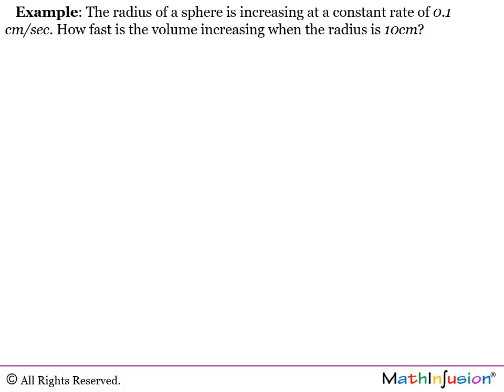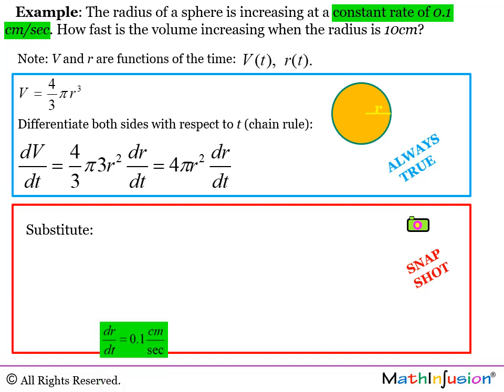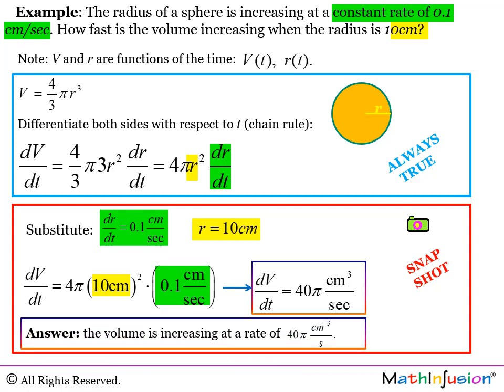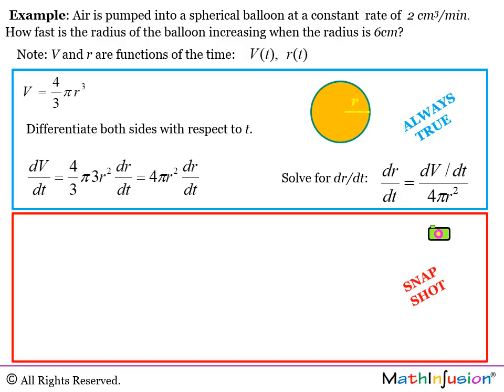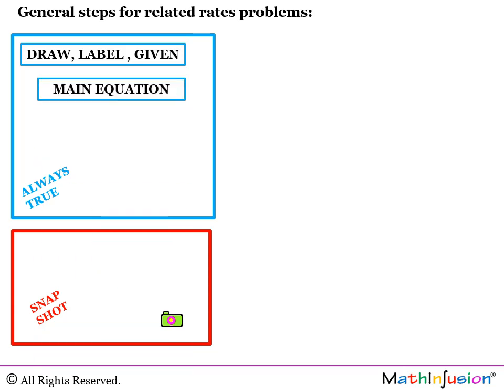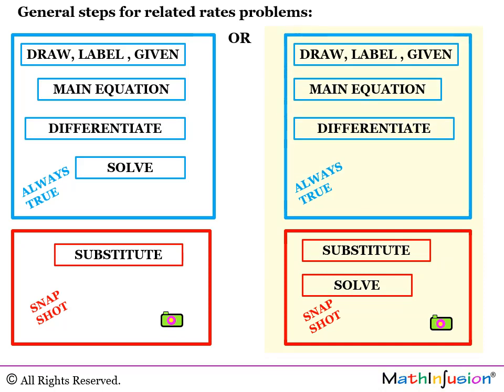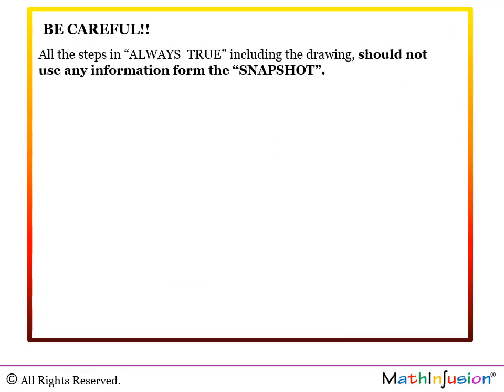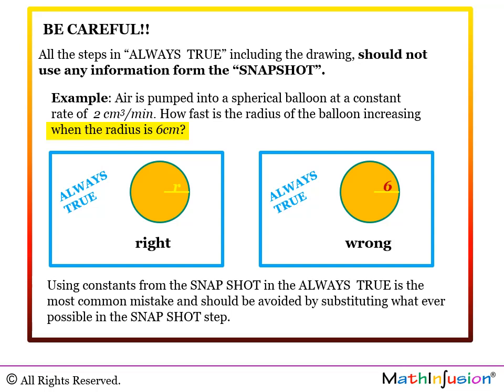m11 2 Related Rates Part 2